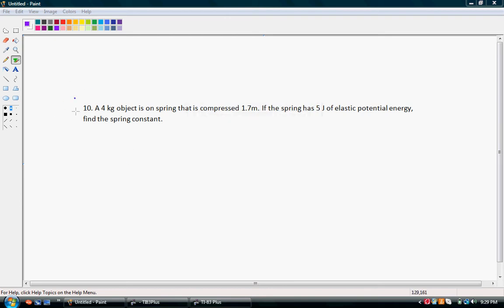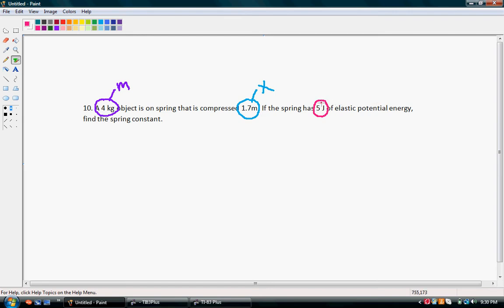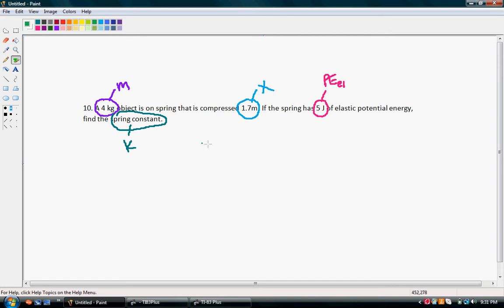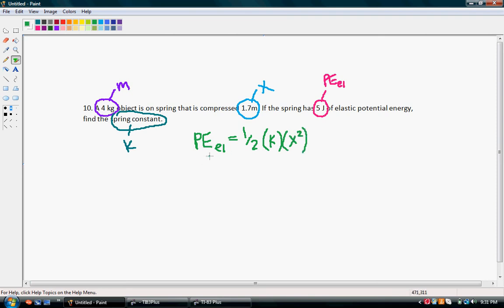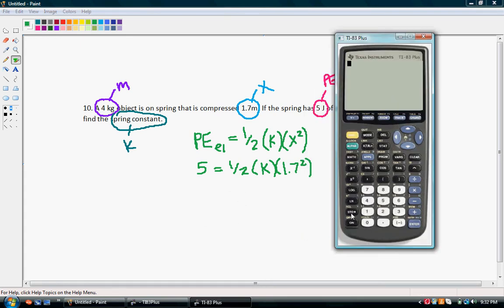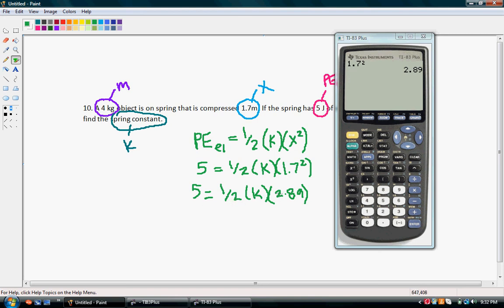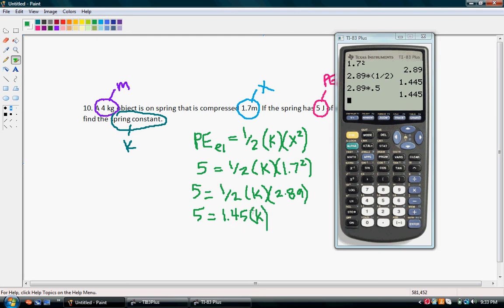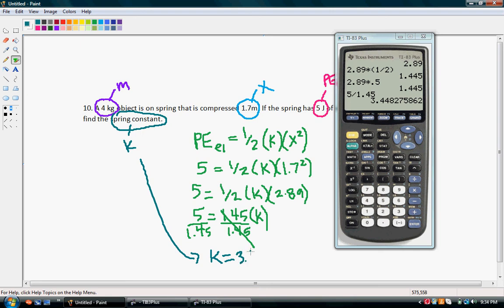Elastic Potential Energy - Finding the Spring Constant.avi